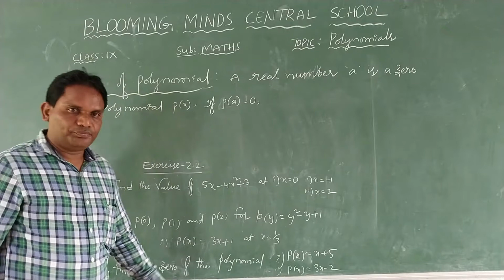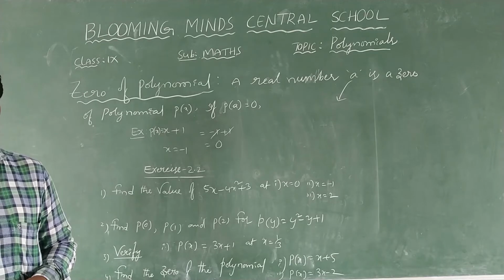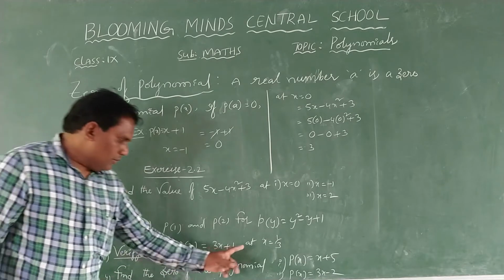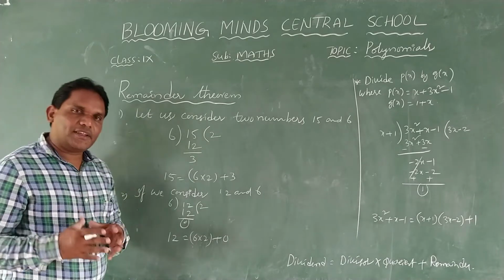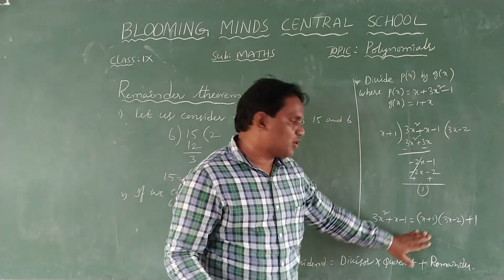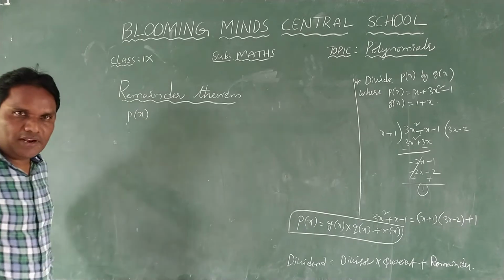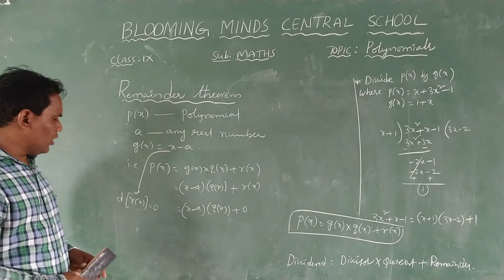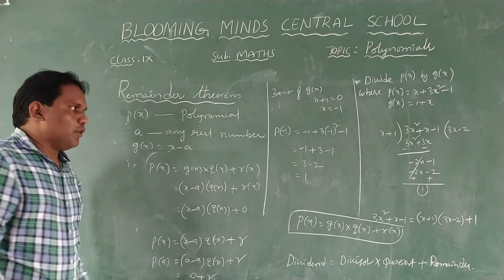Polynomial - 2 for 9th Zero of the polynomial, Exercise -2.2 and Remainder theorem covered in this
Polynomial - 2  for 9th  standard : Here in this video "Zero of the polynomial", "Exercise -2.2" and "Remainder theorem" covered, in detailed. SRI EDZ is tying to give you detailed  explanation on every topic.